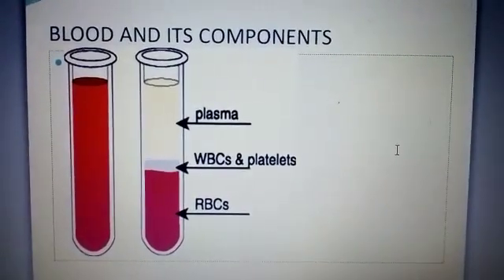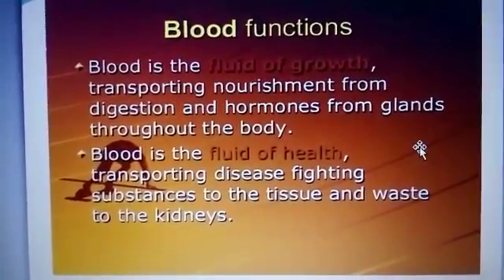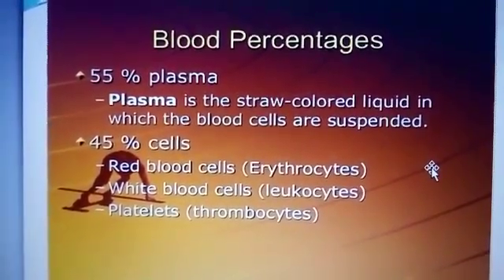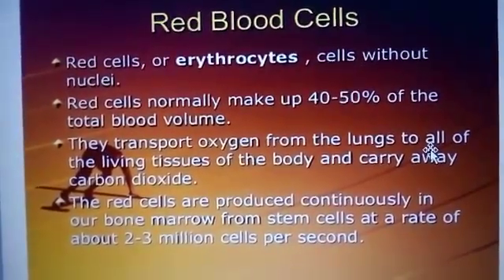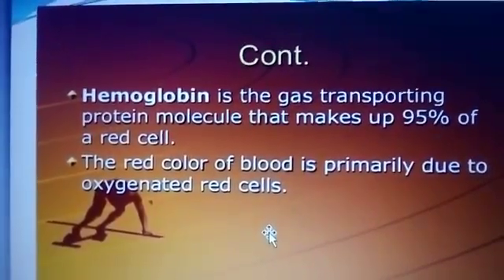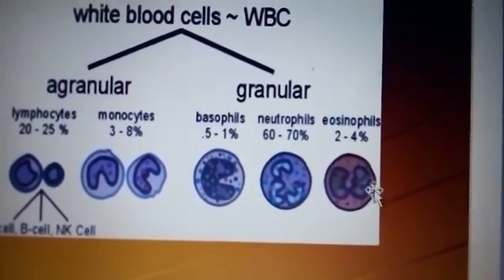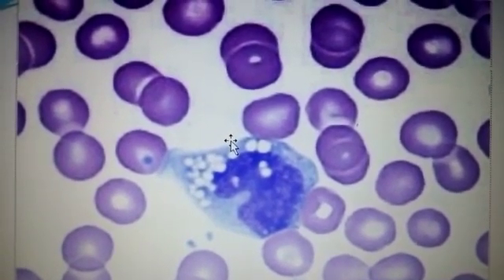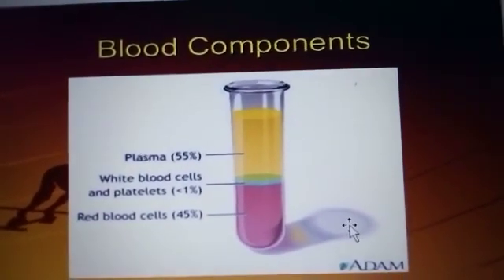Al manhal ppt 2 blood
Video from Rajalakshmi Sreekumar